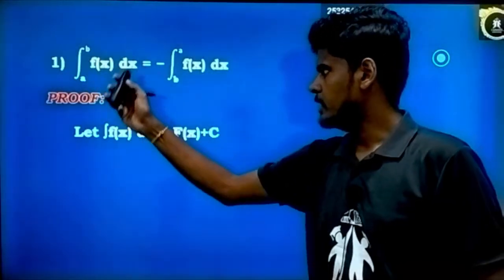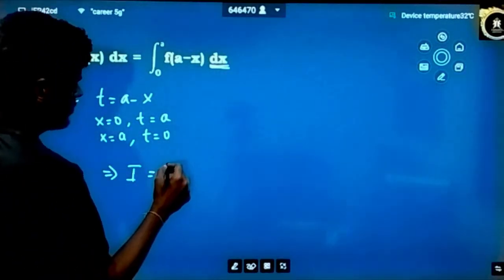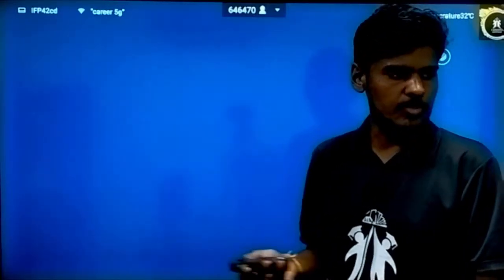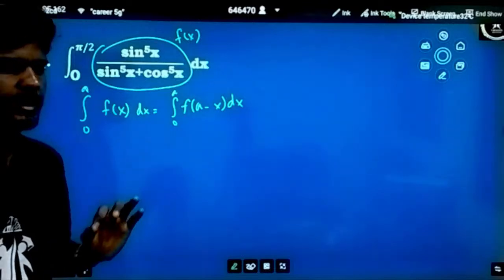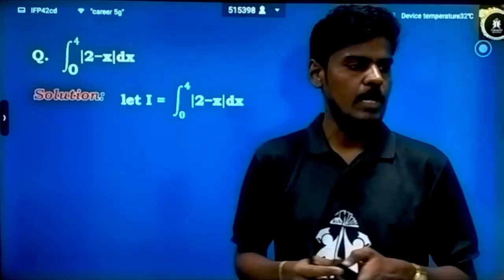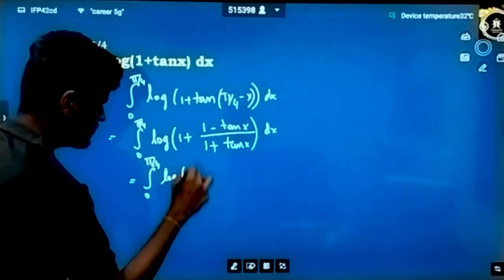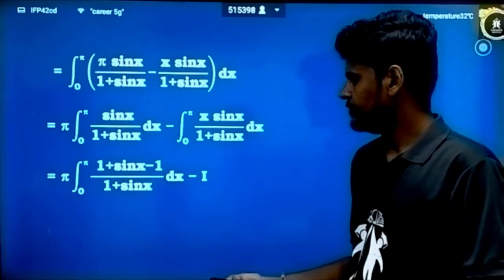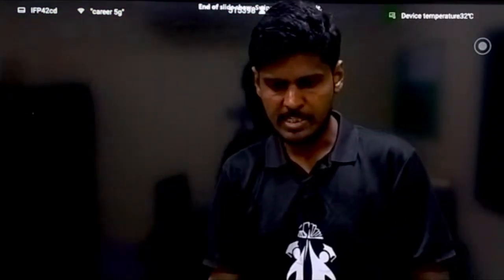12th Boards Revision I MATHS I INTEGRALS PART 6 I ARAVIND SIR I